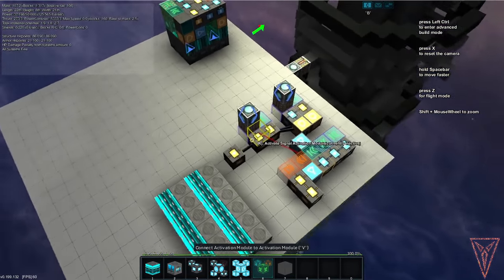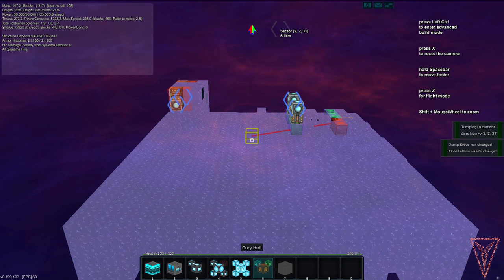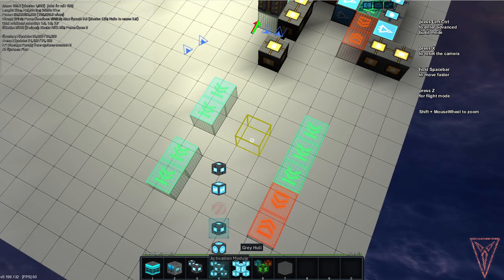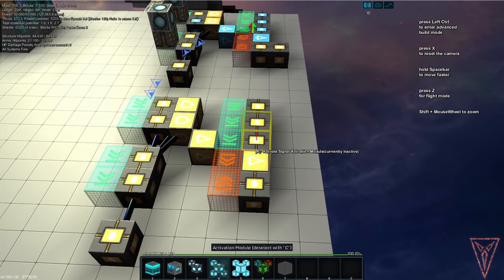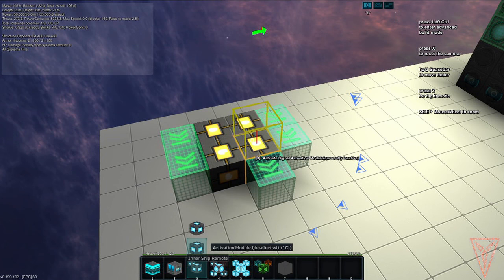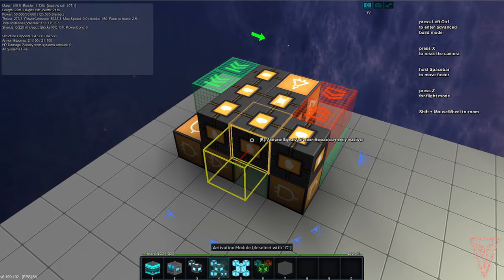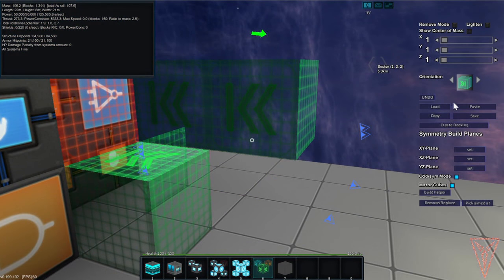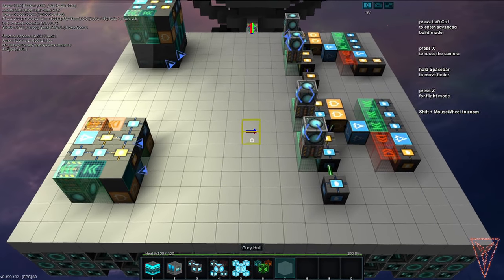Starmade Tech: Chain Drives II even faster